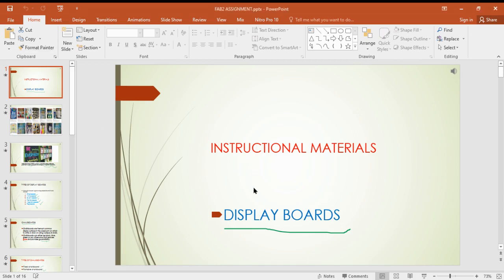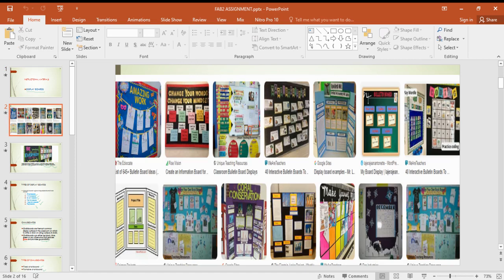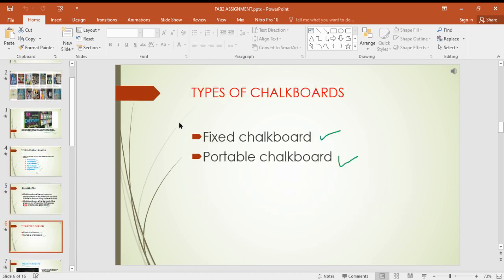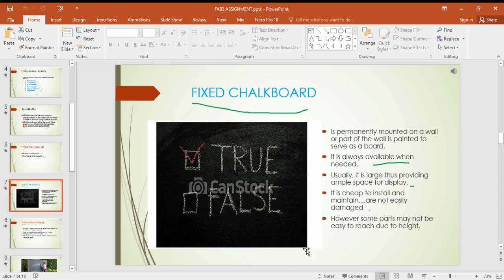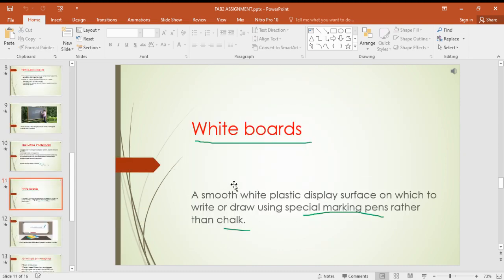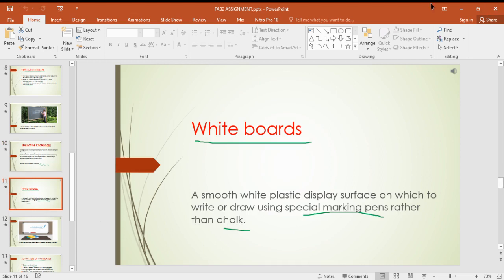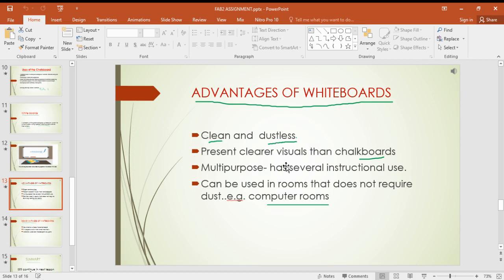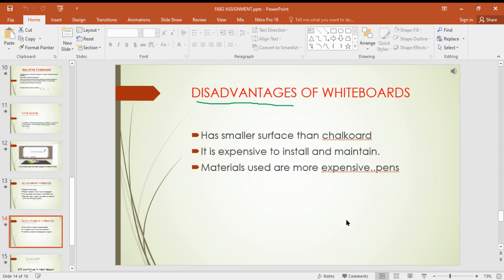LOISE FAB WORK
WELCOME TO MY FIRST TUTORIAL